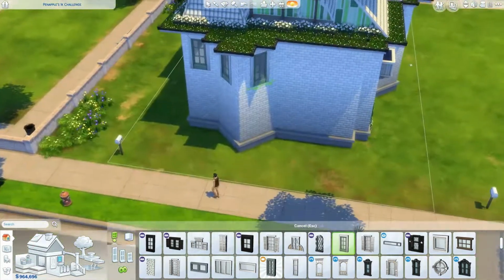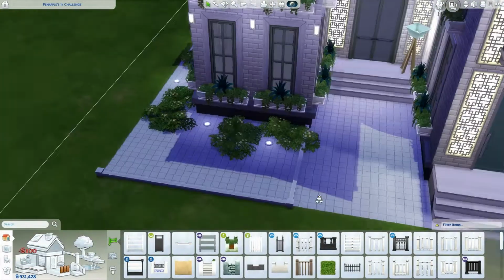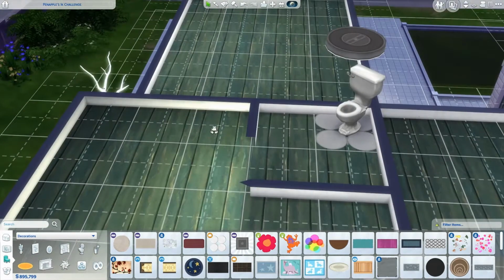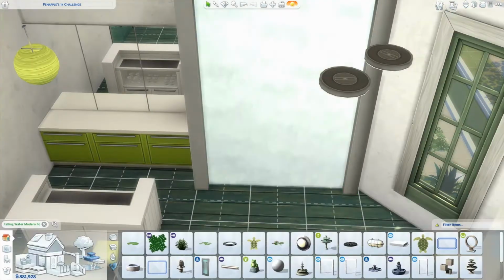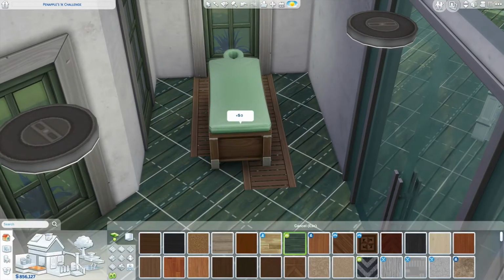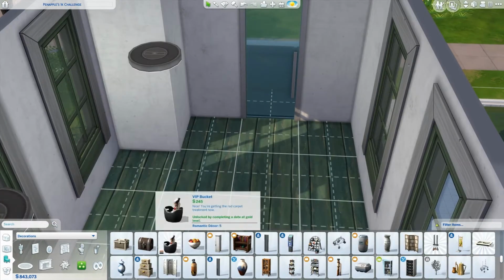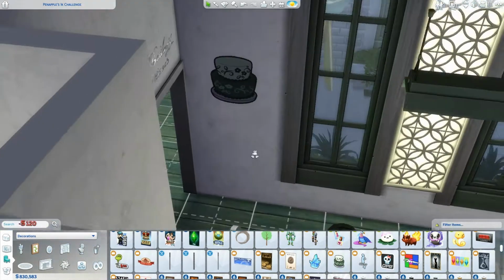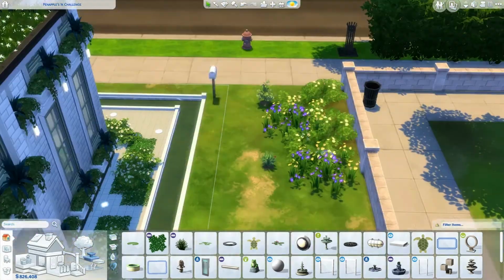SIMS 4 | CHALLENGES | PENAPPLEYT 1K CHALLENGE VIDEO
OPEN ME!
For another SIMS 4 CHALLENGE VIDEO where I participate in the PENAPPLEYT 1K CHALLENGE

The Midori Cafe for the PenappleYT 1K Challenge is a Cafe where your Sims can feel very relaxed because there are a lot of Wellness Options for them to choose as well as have a coffee and a croissant.

I built this for PenappleYT's 1K Challenge. She's an amazing builder and if you haven't already then go over to her Channel and check her out:

Sims4Gallery: penappleYT

OriginID: Eunagina

ABOUT ME
SWISS SIMMER THAT LOVES THE SIMS 4
ON MY CHANNEL YOU WILL FIND LET'S PLAYS, SPEED BUILDS, A RENOVATION SERIES, CHALLENGES AND CREATE A SIM VIDEOS.

DESIGN
My beautiful banner was designed by the amazing Hannah / Twitter: @Freezer_Bunny

RECORDING & EDITING
Recording software : FRAPS
Editing software : Corel VideoStudio Ultimate X10
Mic : Turtle Beach

I use free music from Youtube and all my content is from TheSims4, which is owned by EA